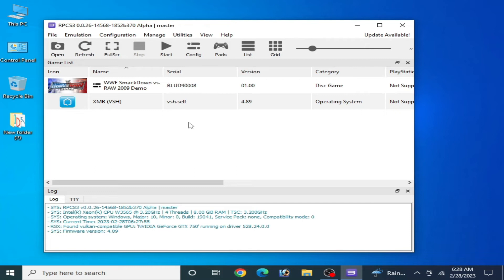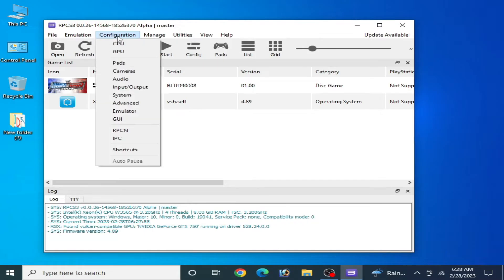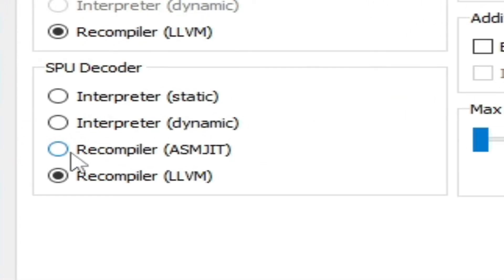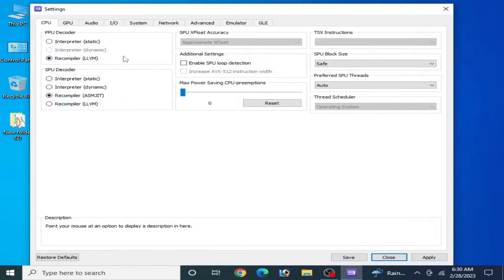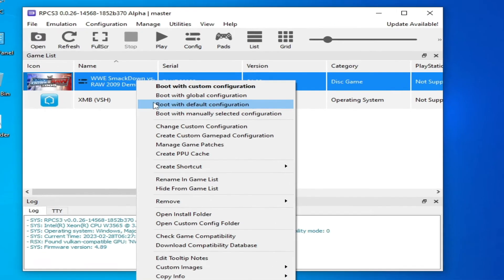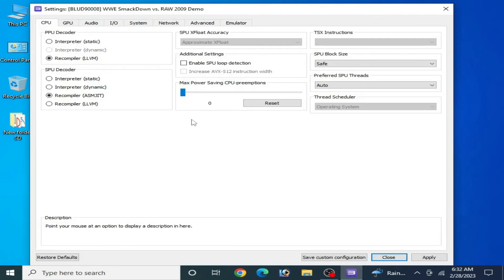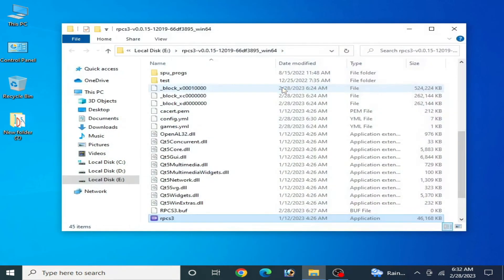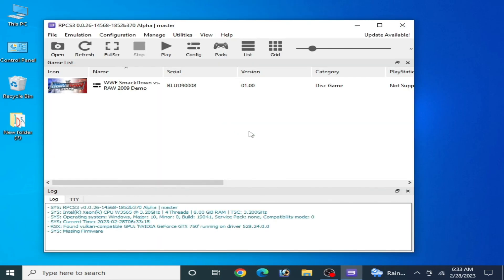The ps3 Application has likely Crashed you can close Rpcs3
Hello Friends,
I have showed in this video how to fix the ps3 application has likely crashed you can close rpcs3.